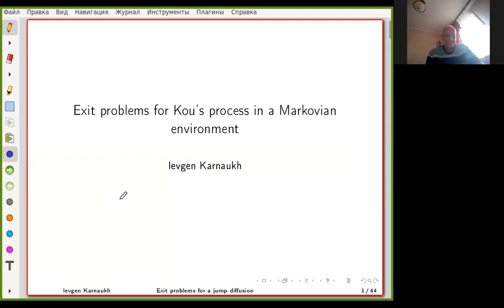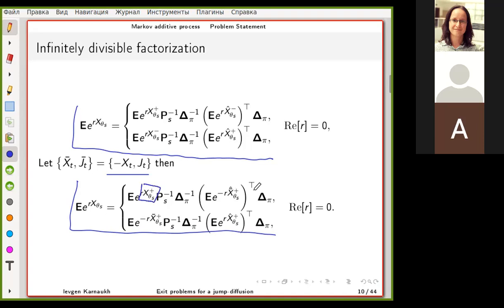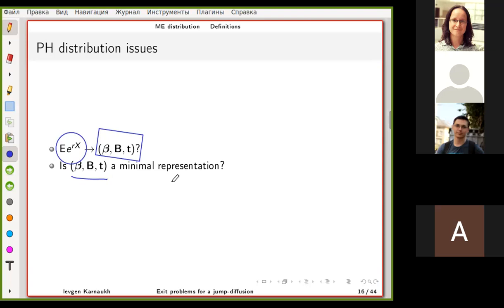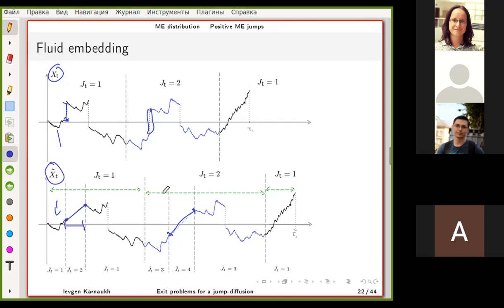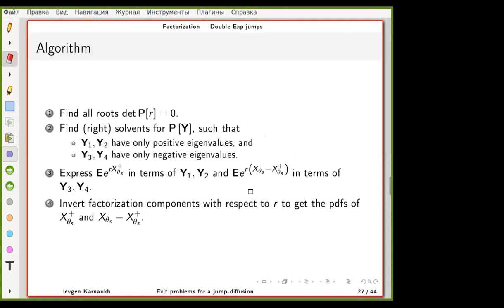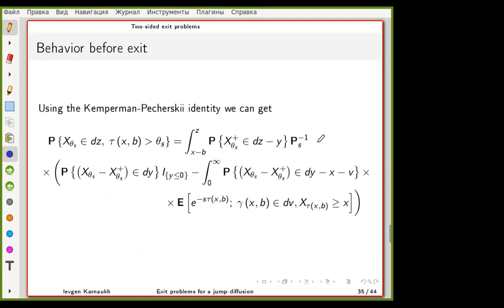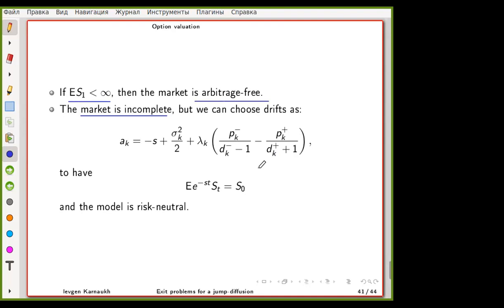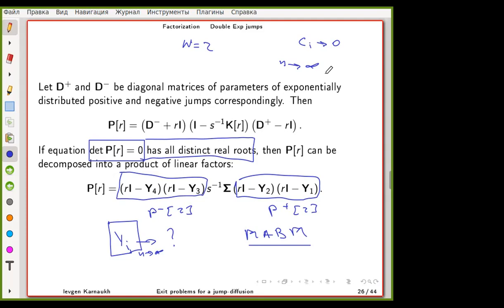Exit problems for Kou's process in a Markovian environment. Ievgen Karnaukh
The next  of the seminar "Malliavin Calculus and its Applications", 14th of September, 2021